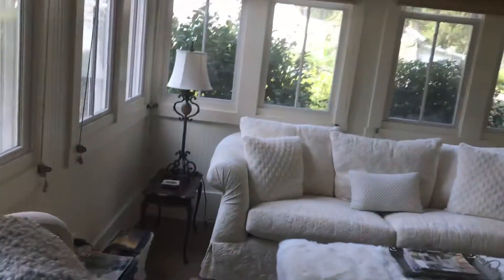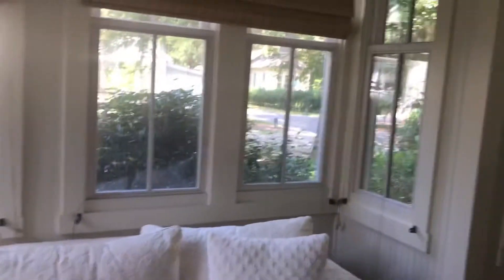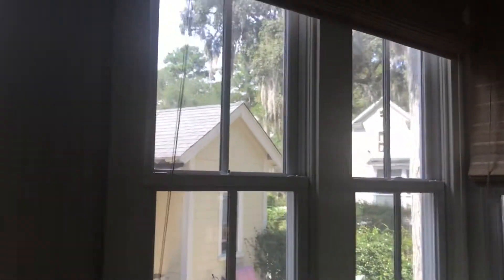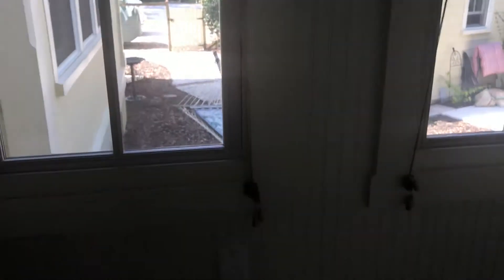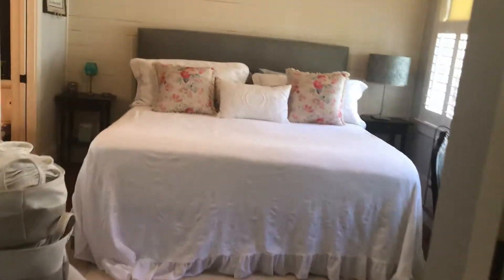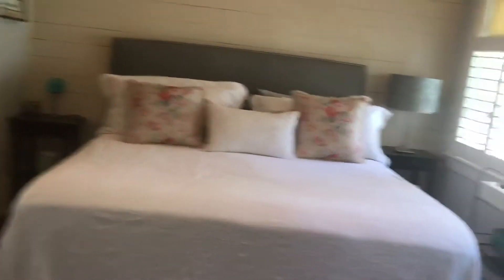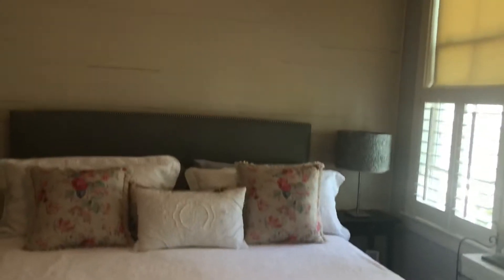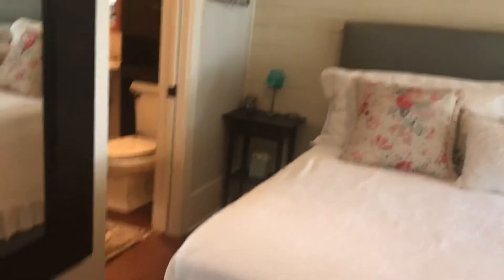52 Mum Grace